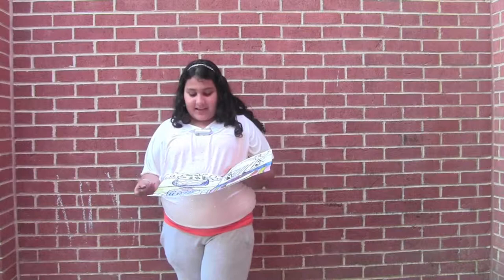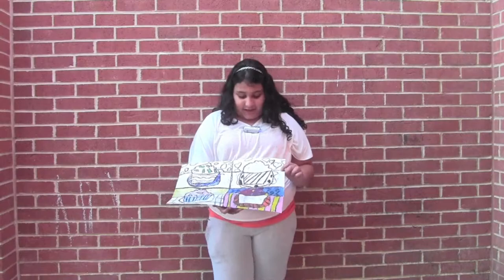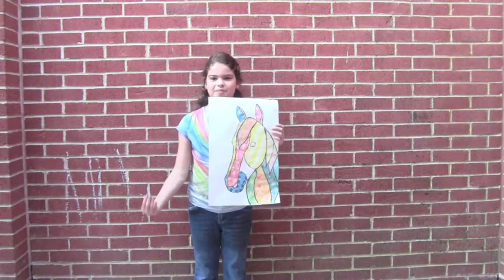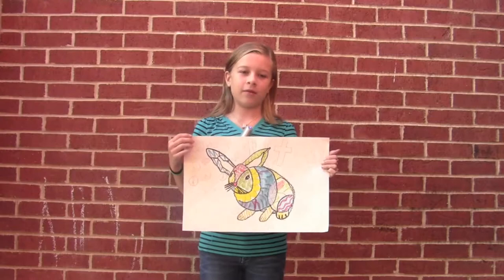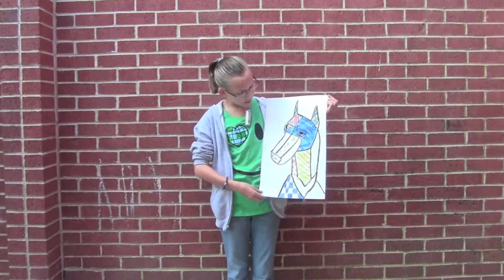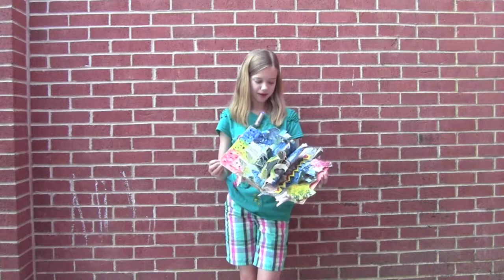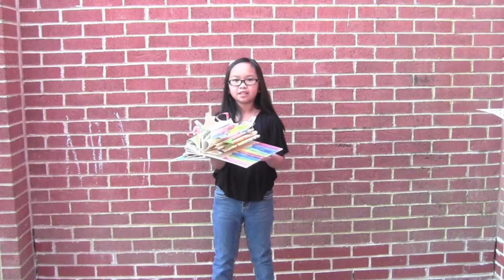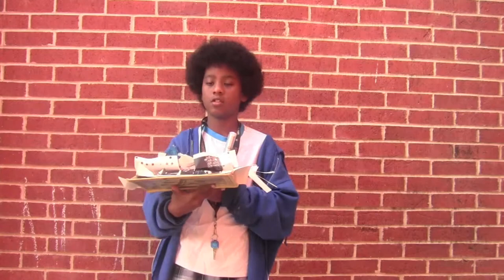GFAA 5th grade Art for Public Display 2012